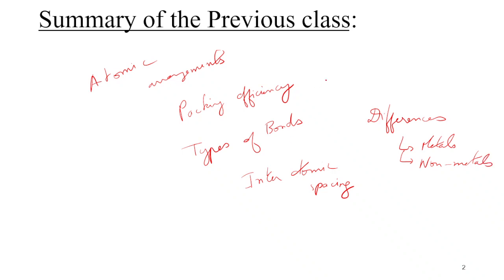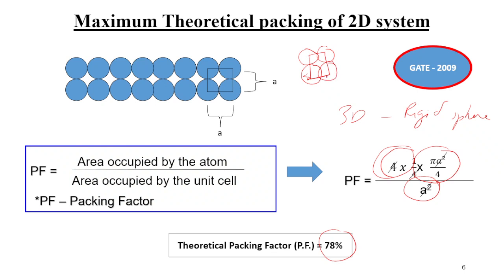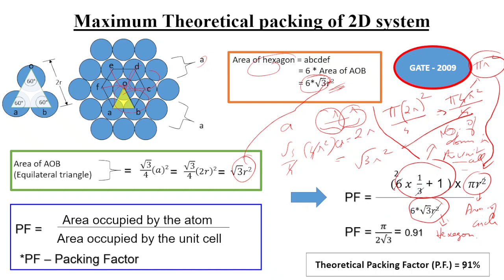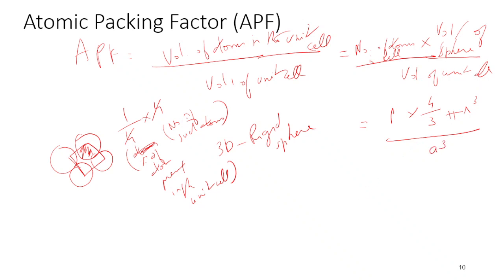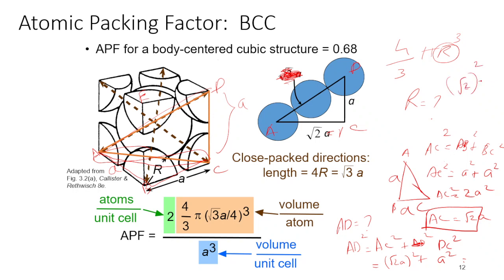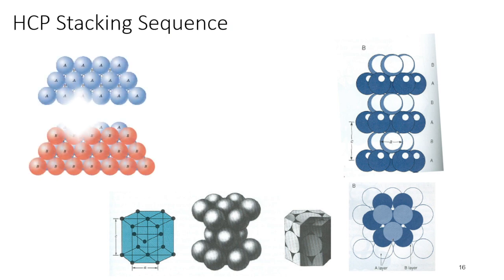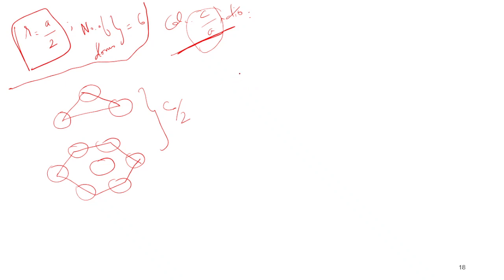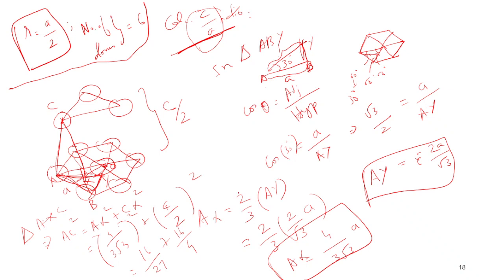GATE Preparation ME502 | Miller indices and types of imperfections in crystals | Mechanical Eng.